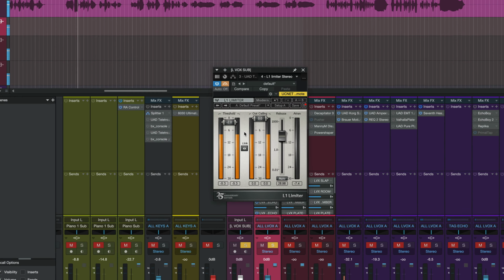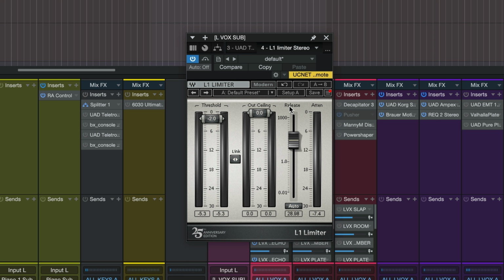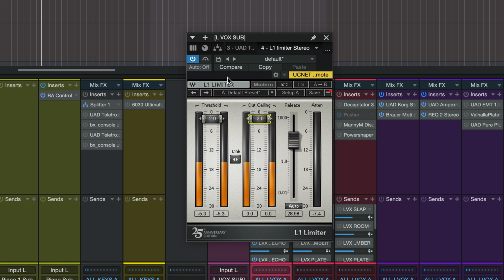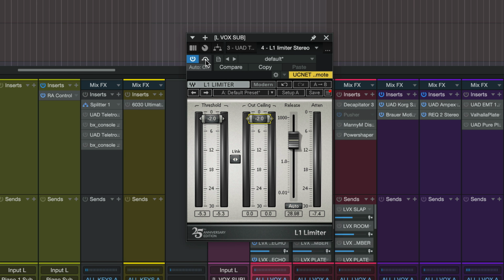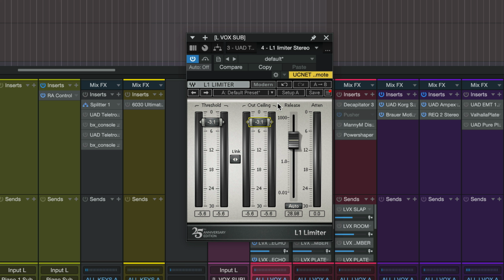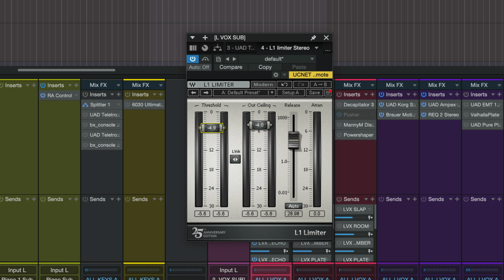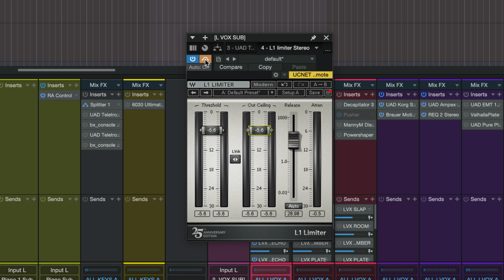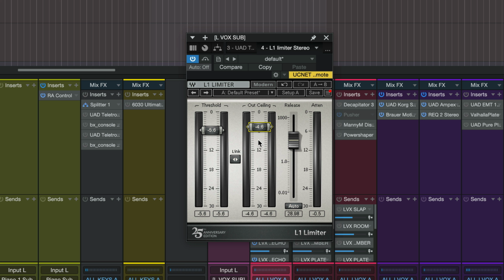F. Reid Shippen Vocal Limiting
0:00 - Intro
0:41 - Audio Starts
4:06 - Conclusion